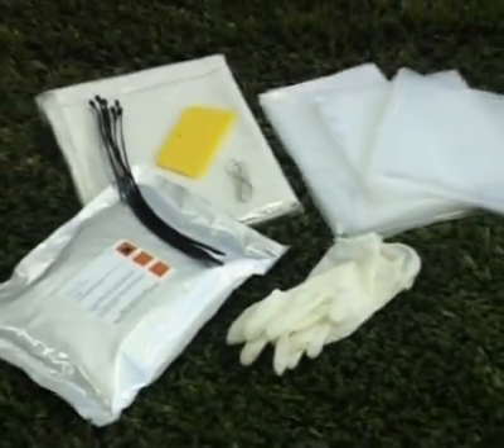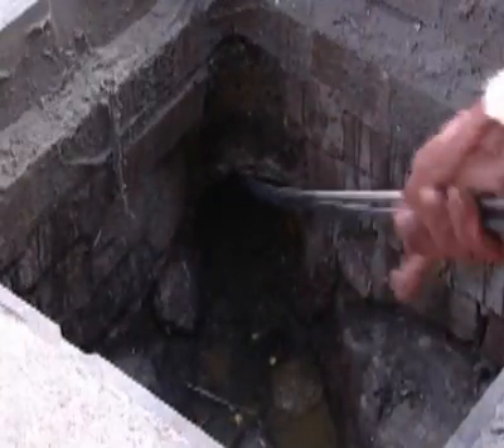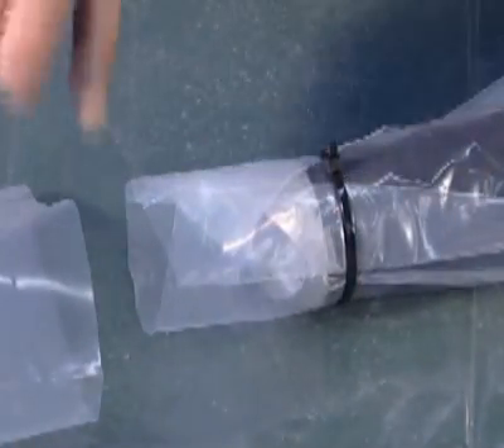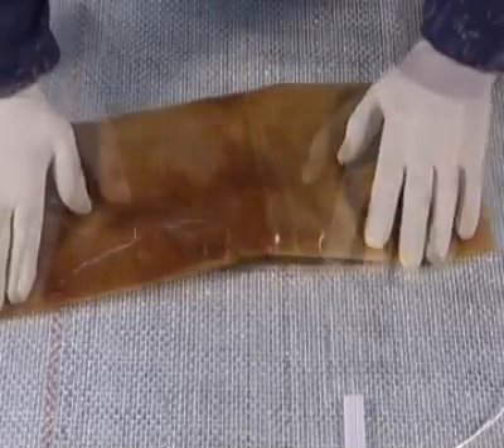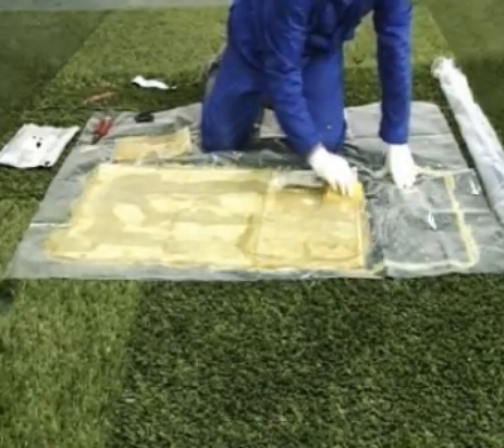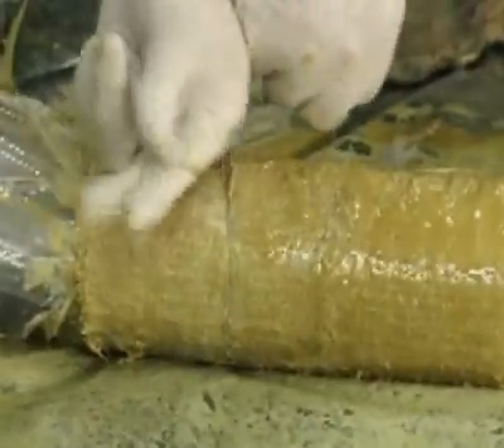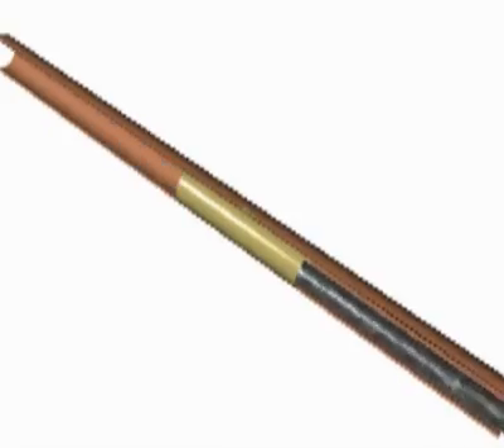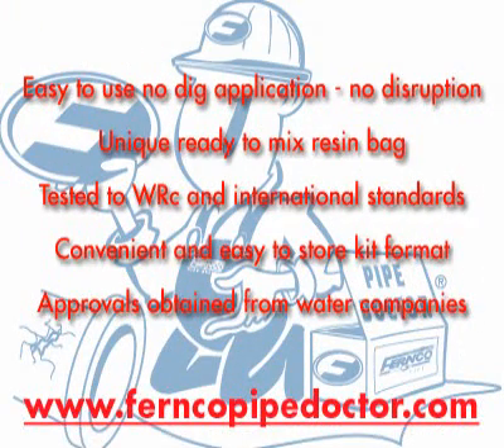Fernco Pipe Doctor Installation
The Fernco Pipe Doctor is a high performance no dig pipe repair solution that provides a quick and easy to use method
of repairing damaged drainage and sewerage pipe systems.

The Pipe Doctor is installed internally and eradicates the need for costly, disruptive and time consuming excavation work therefore enabling both vehicle and pedestrian traffic to move freely without realising drainage and sewer work is being carried out underground.